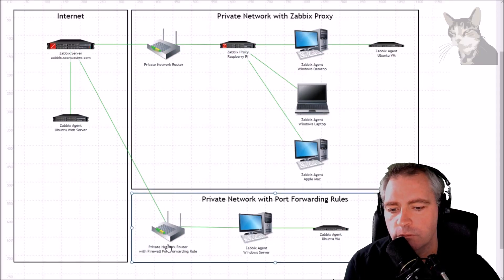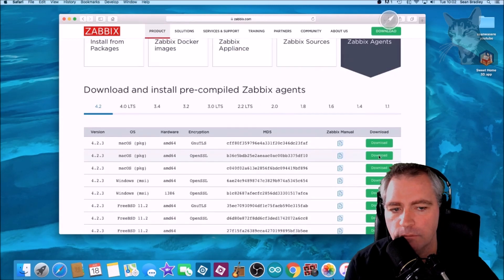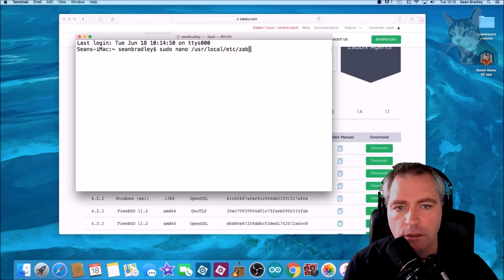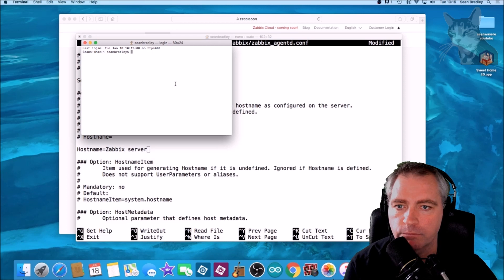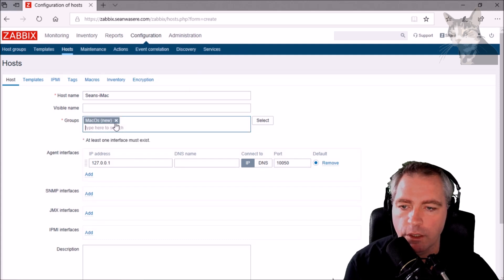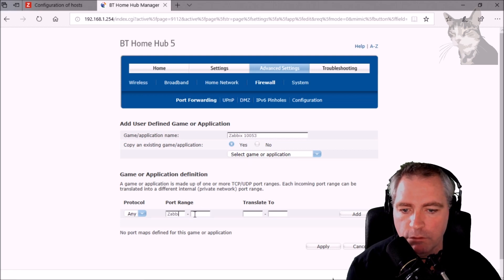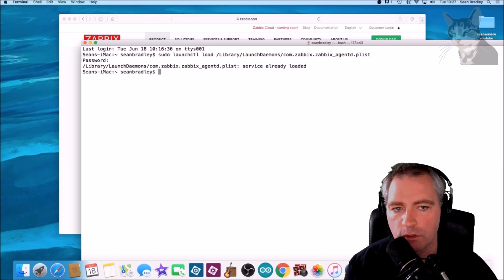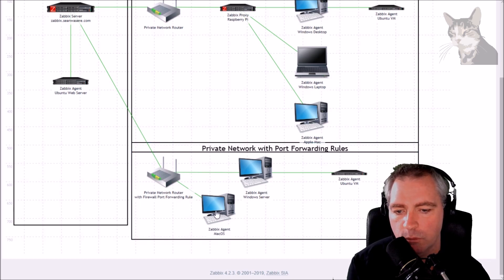Install Zabbix Agent on Mac OSX : Zabbix 4.2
In this video I install and configure Zabbix Agent to run on a Mac OSX.
The mac is behind a firewall, so Zabbix Server cannot connect to it directly, so I also create a specific firewall rule. In later videos I will demonstrate using Zabbix Proxy which does not require a new firewall rule to be created for each individual host.
After installing the Zabbix Agent on Mac OSX, you will need to configure it's configuration file.

for the commands used in this video